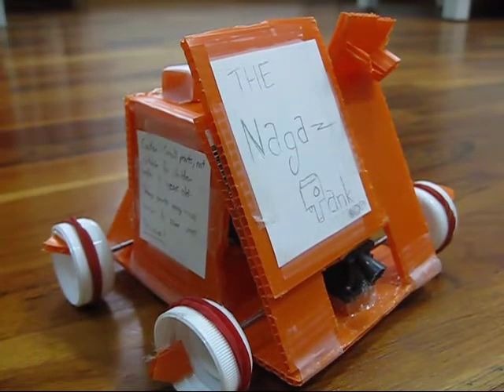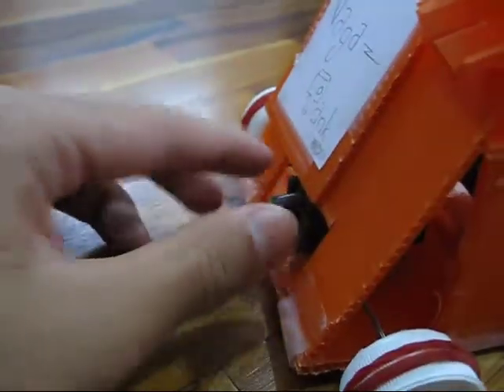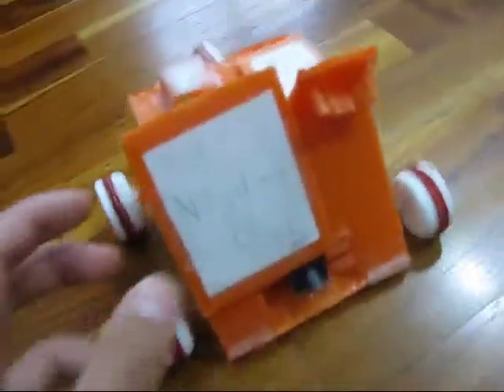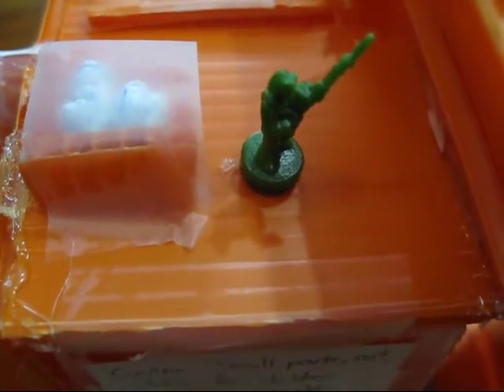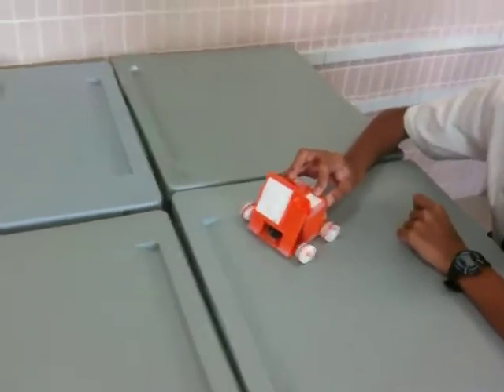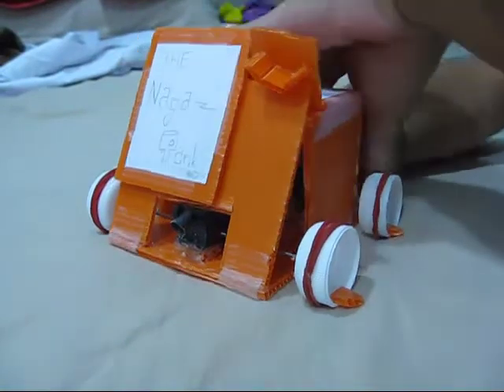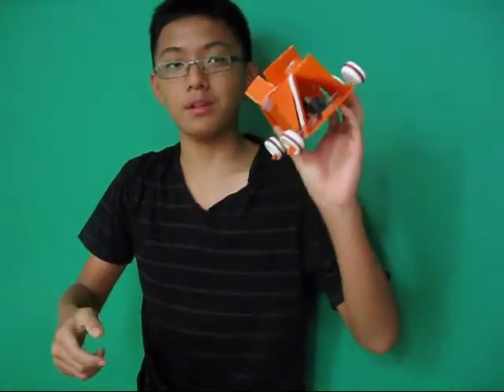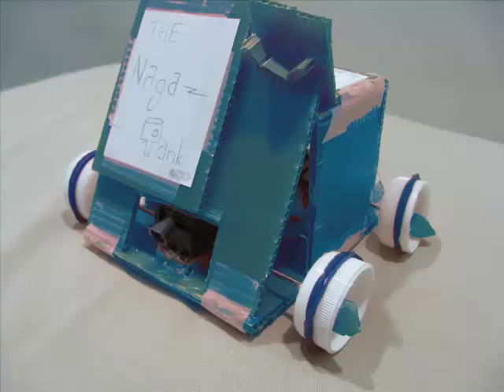The NAGA Tank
Hey Guys!

Just a fun clip I did for a science project! Enjoy!